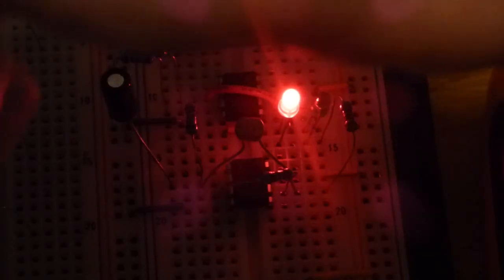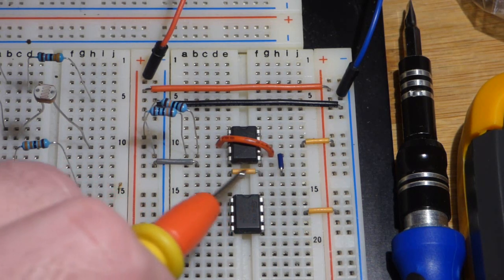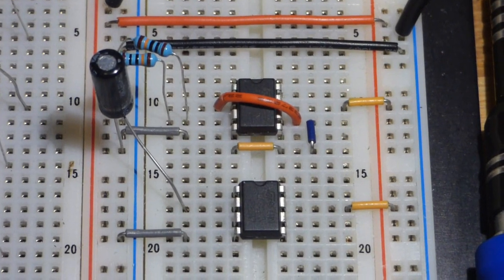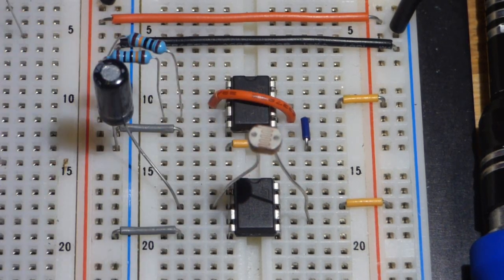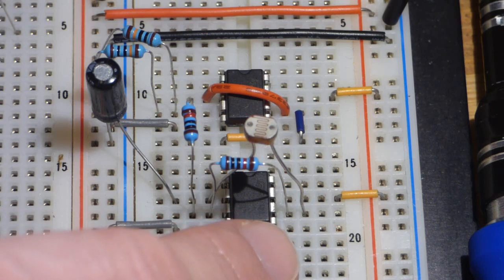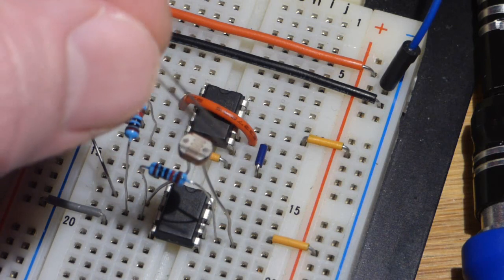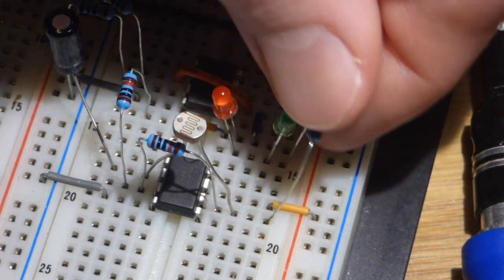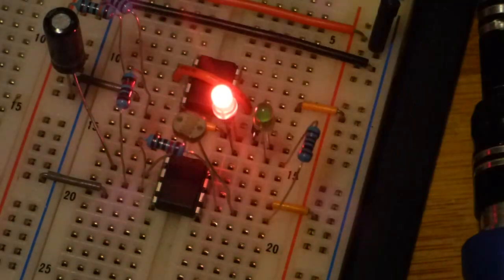Light Dependent Resistor LDR controlled 741 op amp astable multivibrator electronics circuit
Zener diodes clamping an AC voltage in 741 op amp astable mode circuit for learning electronics.
Multimeter changing voltage measurements 741 op amp square wave generator astable multivibrator
Updated 741 op amp square wave generator astable multivibrator circuit build 4 learning electronics
Testing UA741 op amp internal output short circuit protection for beginning learning electronics
Negative 1 gain Inverting amplifier 741 op amp circuit build for beginning learning electronics
Non inverting amplifier follower with gain of 2 circuit using 741 op amp for learning electronics
Unity gain voltage follower circuit made with 741 UA741 op amp for beginner learning electronics
How to wire 741 op amp to turn a 18V single supply into a 9 volt positive and negative split supply